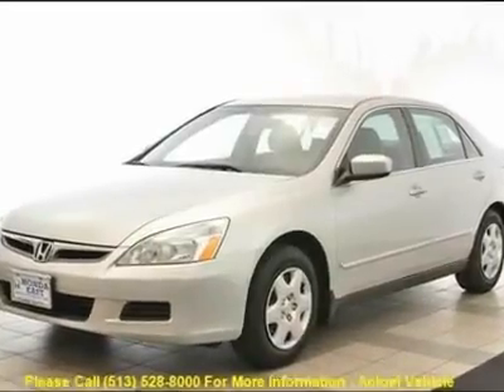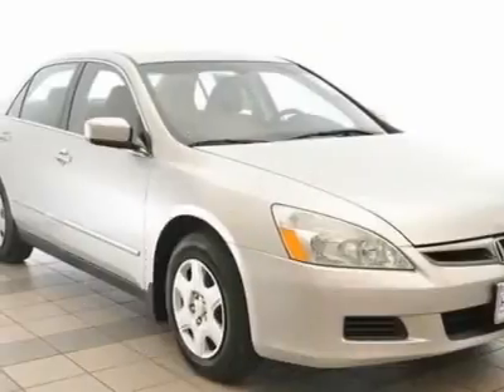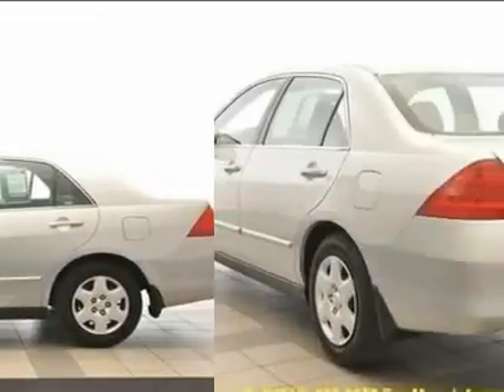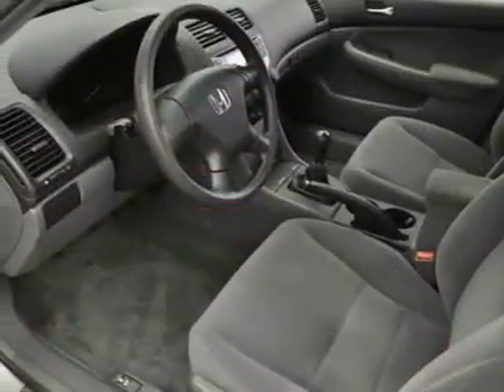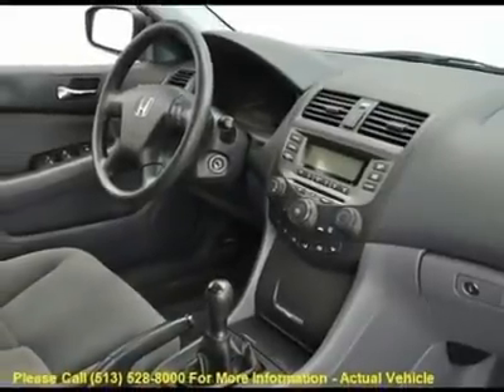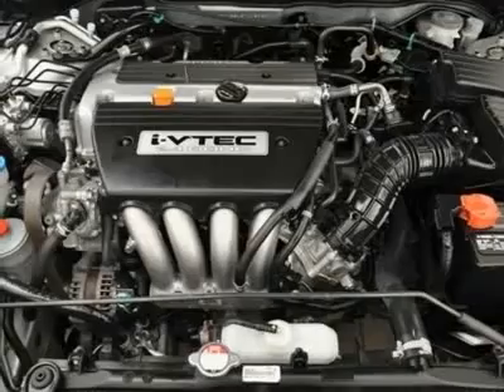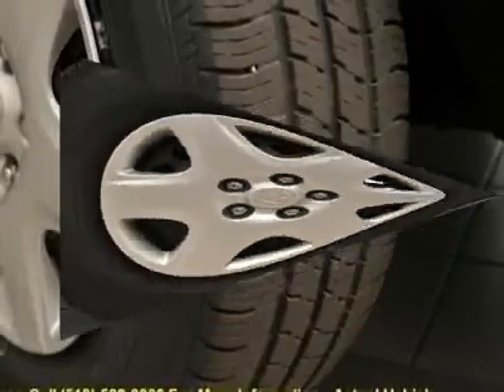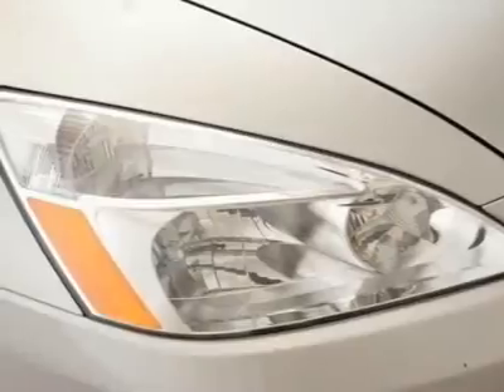2007 HONDA ACCORD SDN Cincinnati, OH 3-7S087291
2007 HONDA ACCORD SDN Cincinnati, OH
Stock# 3-7S087291

Honda East
529 Ohio Pike

This 2007 Honda Accord LX is a One Owner vehicle and is CARFAX Certified. New Car Test Drive called it ...arguably the best midsize car sold in America... This car is nicely equipped with features such as Cloth, 120-Watt AM/FM/CD Audio System, Air conditioning, Cruise Control, Delay-off headlights, Occupant sensing airbag, Overhead console, Power door mirrors, Power windows, Rear window defroster, and Remote keyless entry. It scored the top rating in the IIHS frontal offset test. to view a Free Price Check!